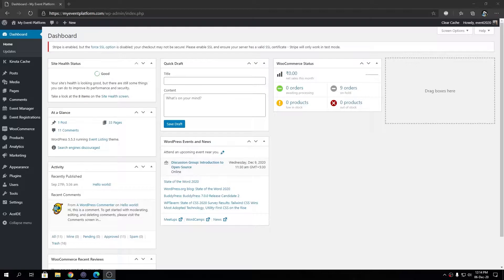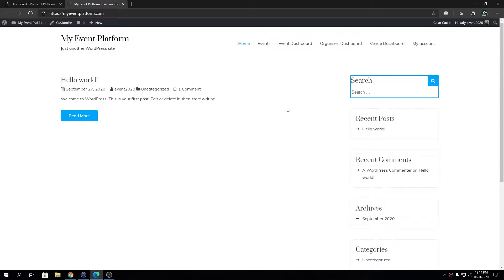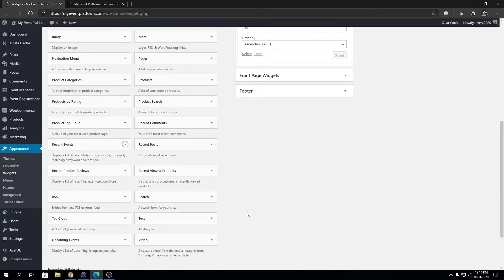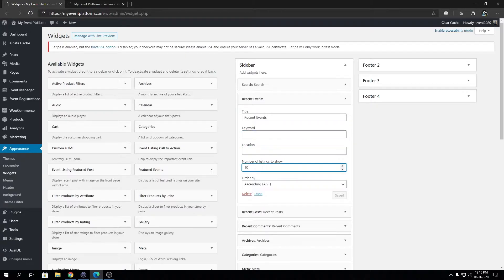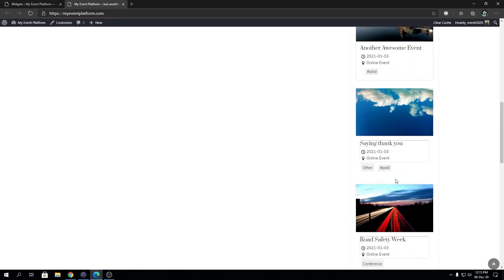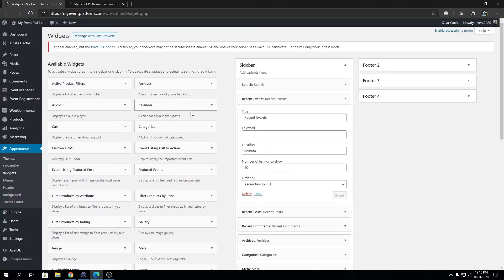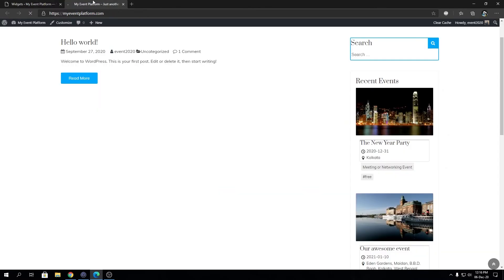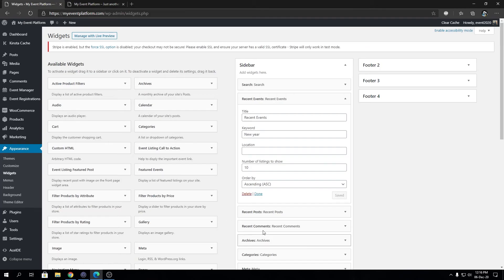How to List Event With Recent Events Widgets on WordPress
A Widget is a small block that performs a specific function. Widgets were originally created to provide a simple and easy-to-use way of giving design and structure control of the WordPress theme to the user.

Widgets can be easily dragged and dropped into a specific widget area. You can find the list of available WP Event Manager widgets and widget areas by going to the WP Admin » Appearance » Widgets section in your WordPress dashboard.

The Recent Events widget displays the events that are recently added by the event organizers. Displaying the latest posted events can help the audience find related events quickly resulting in a positive user experience.

To add a Recent Events widget:

1. Go to WP admin -Click on- Appearance -Click on- Widgets.
2. Go to Recent Events.
3. Click on the drop-down button.
4. Select the desired location to place your widget.
5. Click Add Widget, or Drag the Recent Events to the desired location on the right.

- Title: Enter the title of the widget.
- Keyword: Enter the specific keyword in this field if you want to display the events specific keyword-wise.
- Location: Enter the specific keyword in this field if you want to display the events specific location-wise.
- Number of listings to show: Enter the number (how many events you want to display on the frontend of your website).
- Order by: Set the order of the event listings (Ascending or Descending).